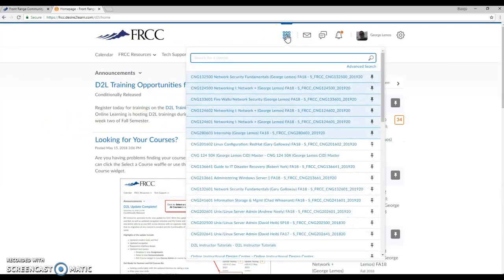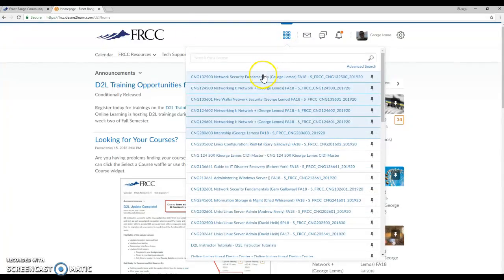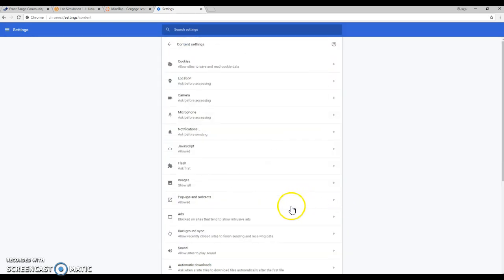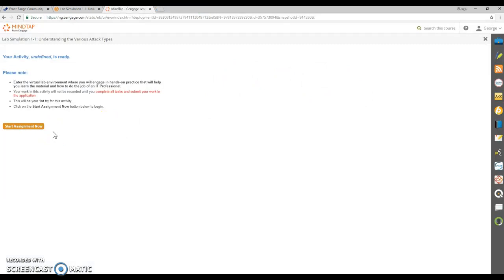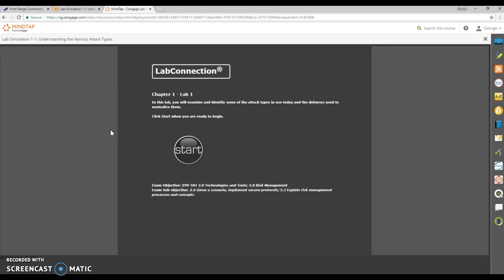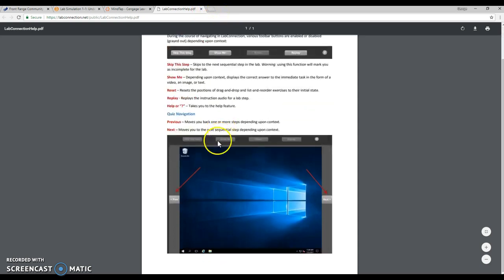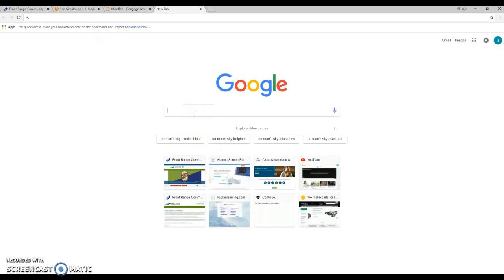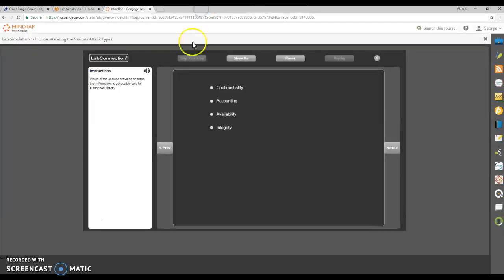Week 1 check-in